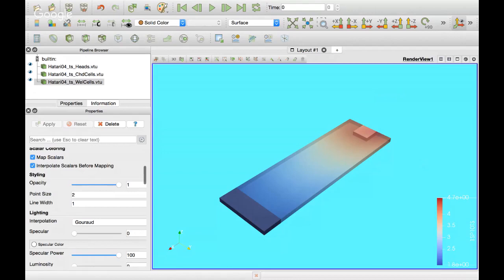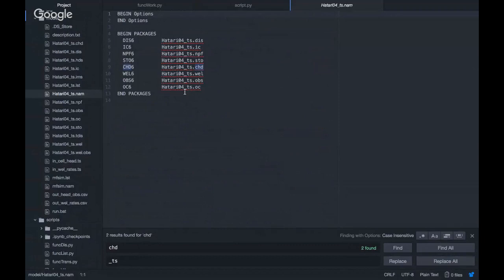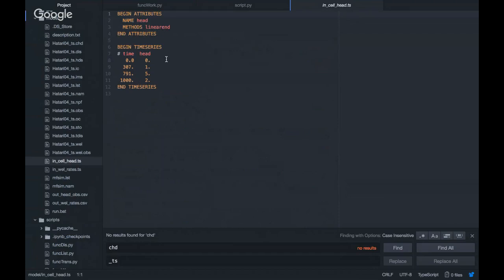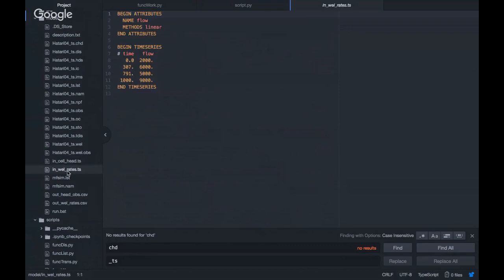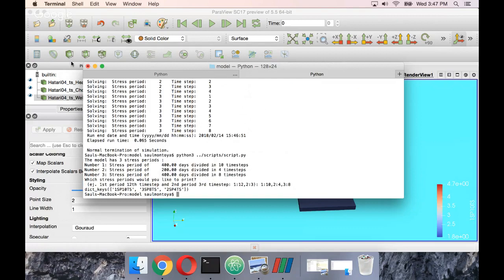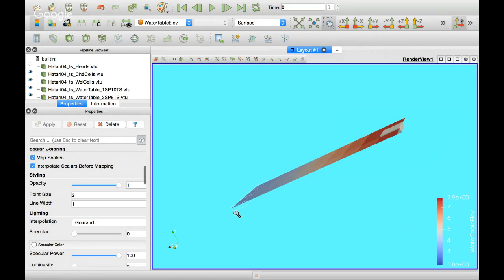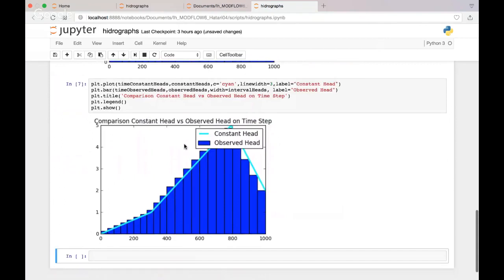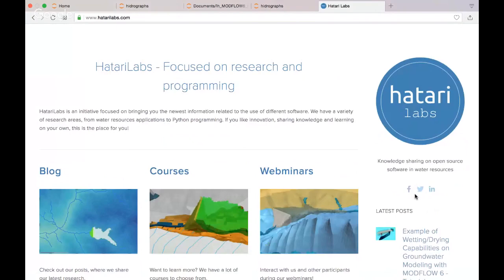Example of time-series functionality in MODFLOW 6 - Tutorial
Stress periods are defined based on particular stages on the groundwater flow conditions and requirements to hidrogeological flow regime. Time steps are mostly defined based on the computational power, desired output and convergence objectives. It can be possible that boundary conditions varies at times different from the temporal discretization defined by the stress periods and time steps. MODFLOW 6 has a time-series functionality capable of distribute the transient boundary conditions on the determined time steps. The tutorial shows a model on transient flow conditions with boundaries conditions distributed at different time intervals. A comparison of the applied well rate vs. observed pumping rate and applied constant head vs observed head has been done on a Jupyter Notebook.